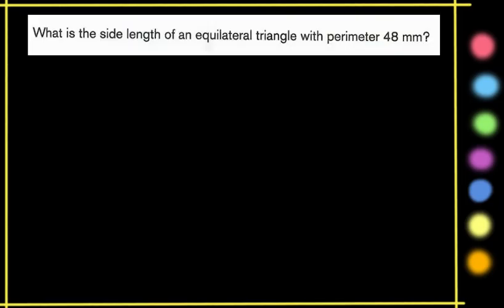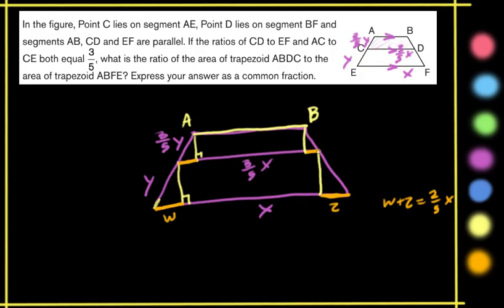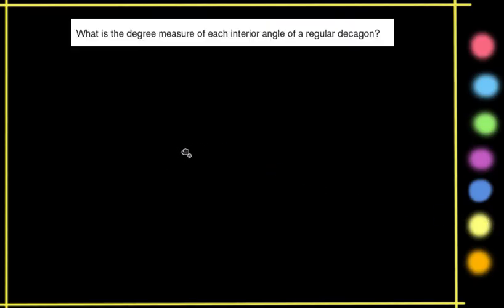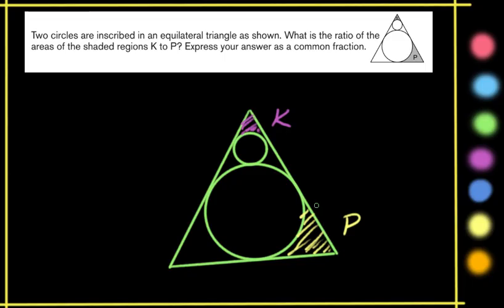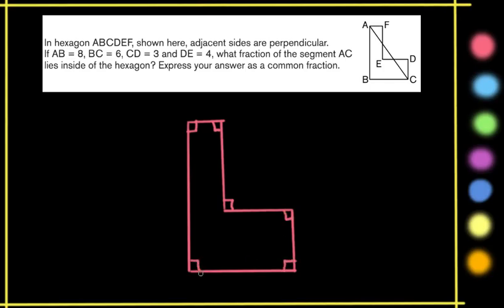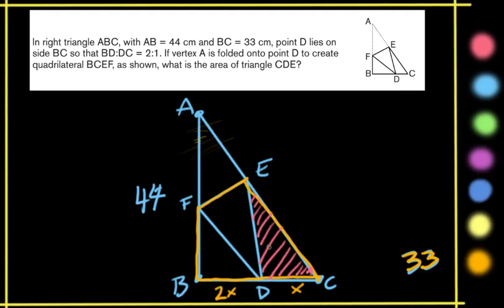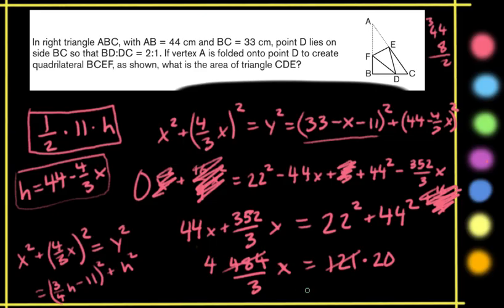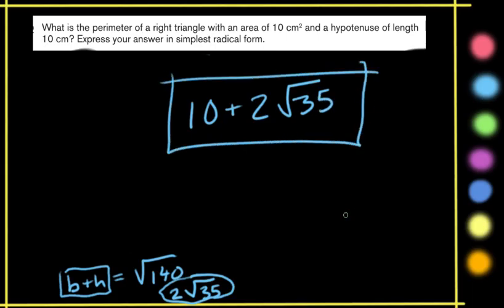Mathcounts Foundations Plane Geometry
Video 3 in the "Foundations" series

0:00 Introduction
0:49 Problem 1
1:56 Problem 2
4:38 Problem 3
6:29 Problem 4
8:33 Problem 5
10:09 Problem 6
19:14 Problem 7
20:49 Problem 8
24:13 Problem 9
26:54 Problem 10
31:00 Problem 11
33:55 Problem 12
38:50 Problem 13
46:40 Problem 14
52:25 Problem 15
58:48 Problem 16
58:48 Problem 17
1:03:26 Problem 18
1:03:26 Problem 19
1:20:54 Problem 20